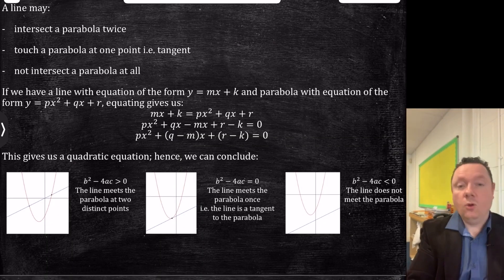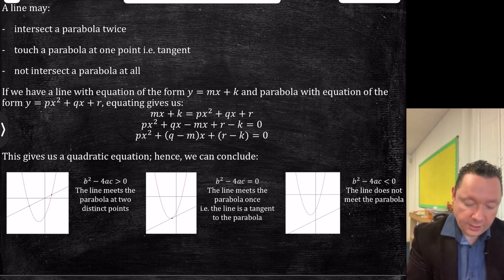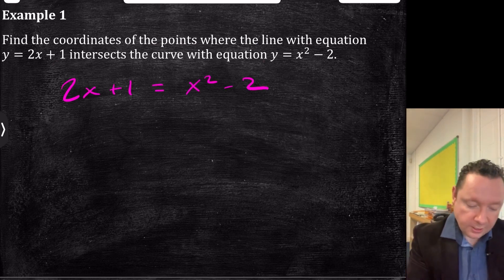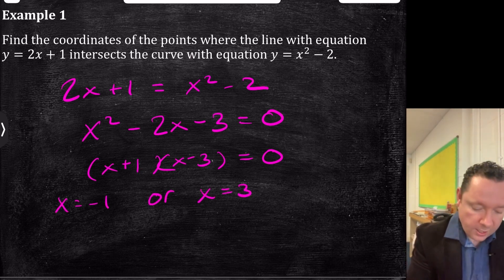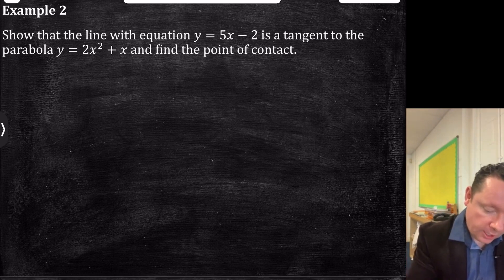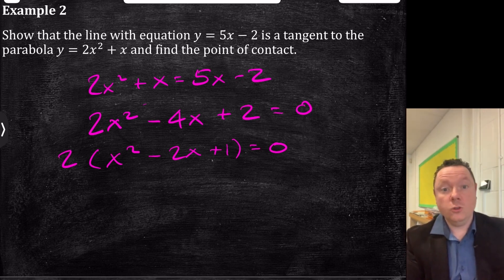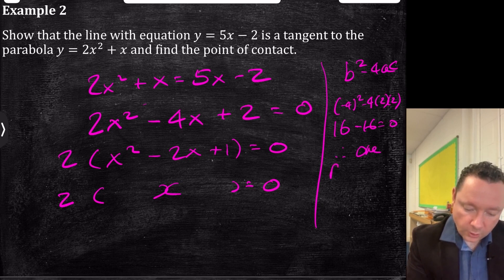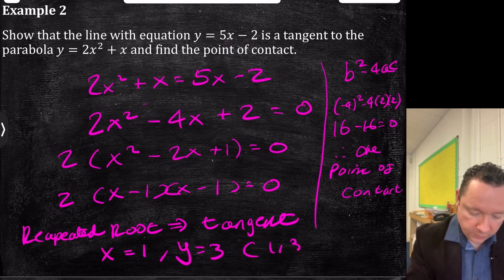How To Find The Intersection Between A Line And A Parabola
How to find the intersection between a line and a parabola is the second video in the Higher Maths Quadratics And Polynomials Unit.

This video will teach you:
How to use the discriminant to show that there is 0,1 or 2 points of intersection.
How to show that a line is a tangent to a parabola.
How to use simultaneous equations to find the point of intersection between a line and a parabola.